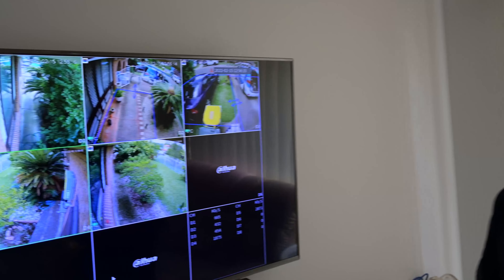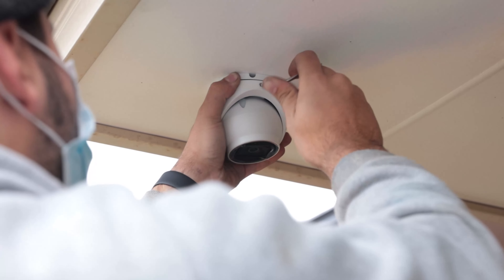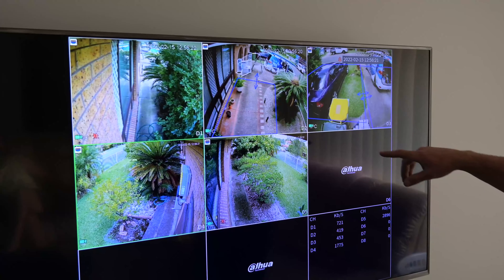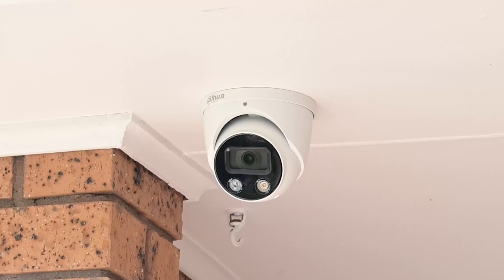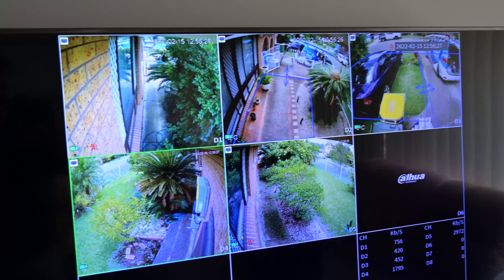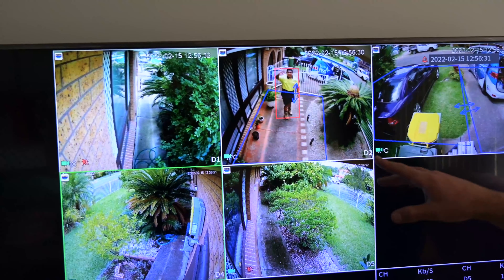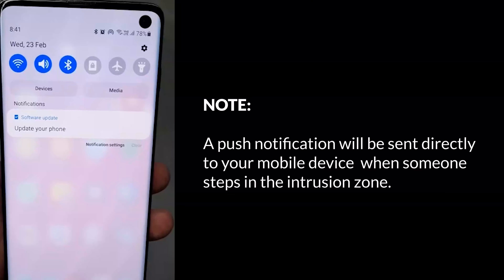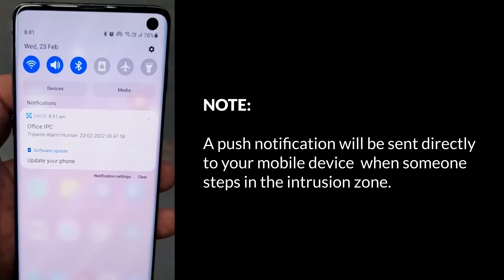Does your CCTV System Have Intrusion Zones? | CCTV Installation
How clever can security cameras get? Here's Jake explaining the functions and features of the security camera system we just installed. Watch the video and take a look at how a CCTV system can give you the ultimate peace of mind and maximum security you are looking for.